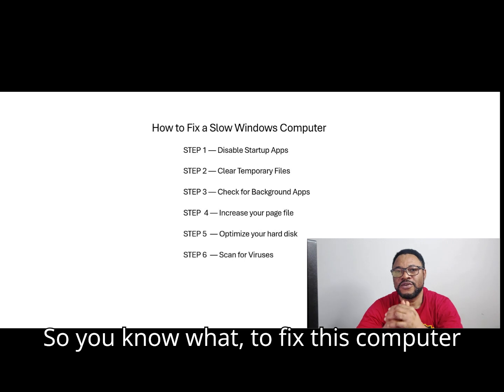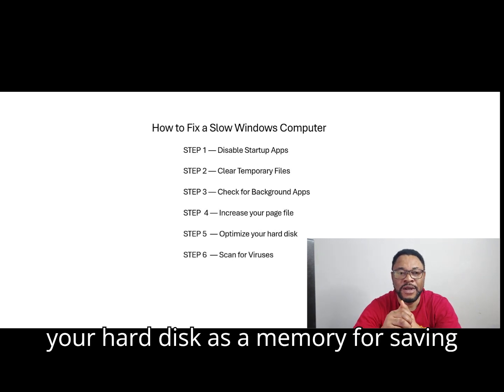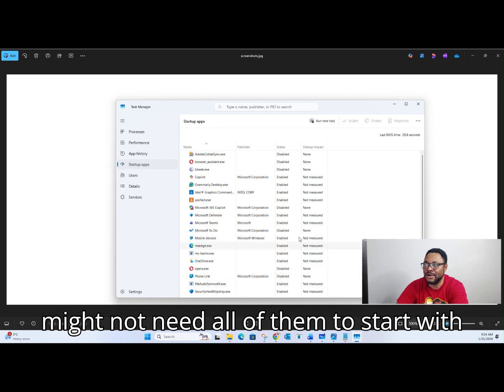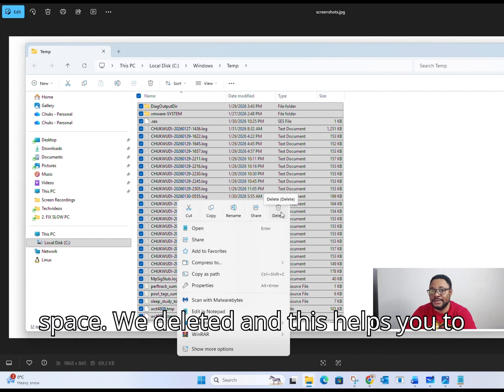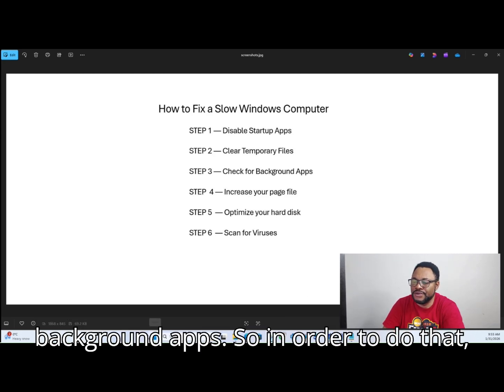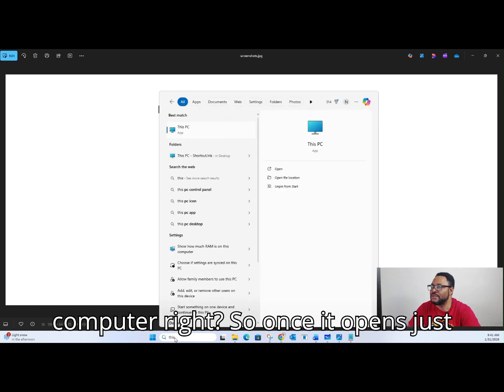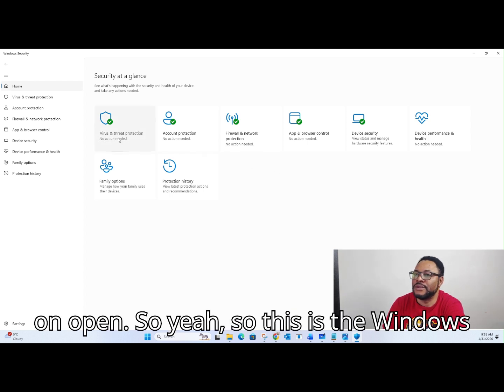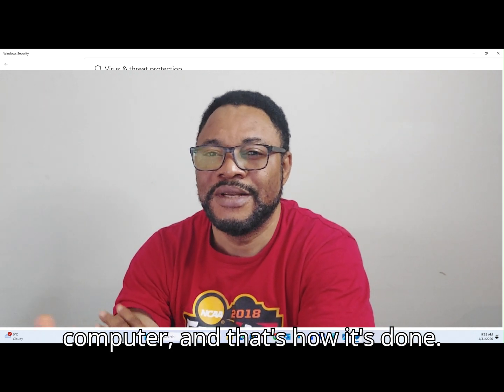How to fix a slow running Windows Computer.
In this video, I talked about and demonstrated six (6) things you can do to improve the performance of a Windows computer. When you experience a slow running coming where files don't open up quickly and the computers feels slow, performing the actions shown in this video will definetly help in improving the performance of the computer. Watch the video to the end and please like it, share, comment and follow for more tech tips like this. Cheers!